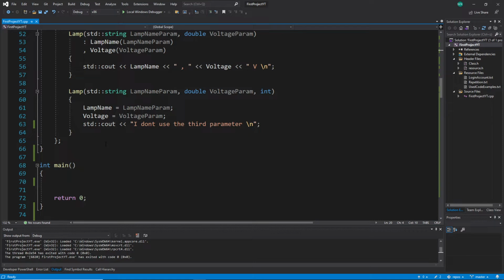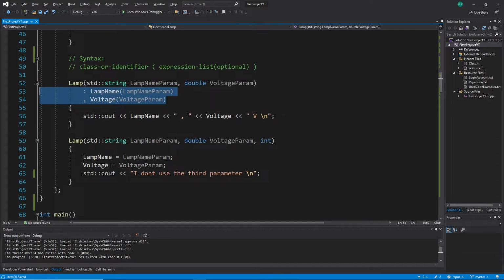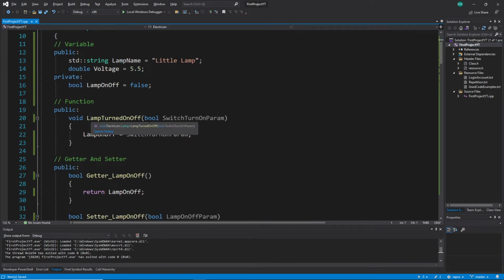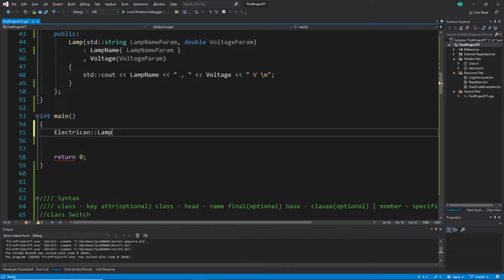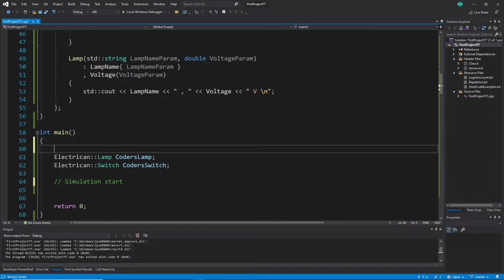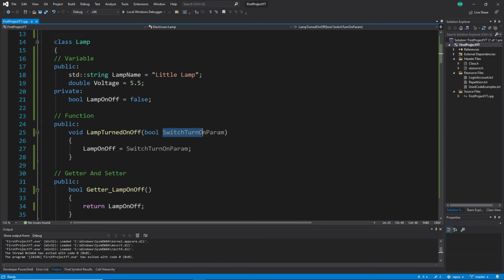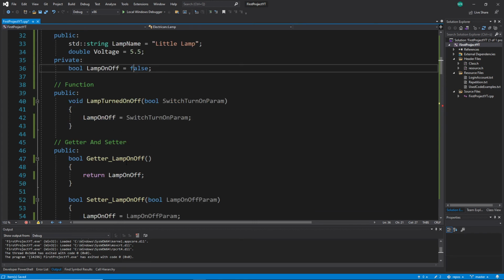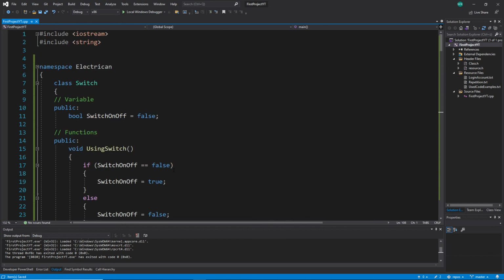C++ Beginner Tutorial - Basics - #161 Class Simulation Exercise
Hi, here we make a short class simulation exercise so we also practice our knowladge and see if we can use it.